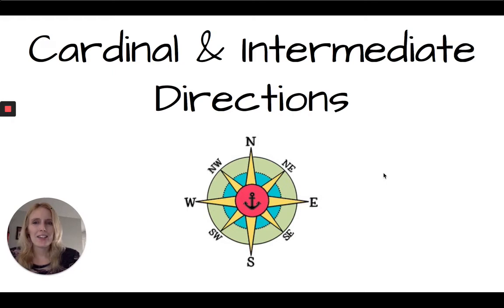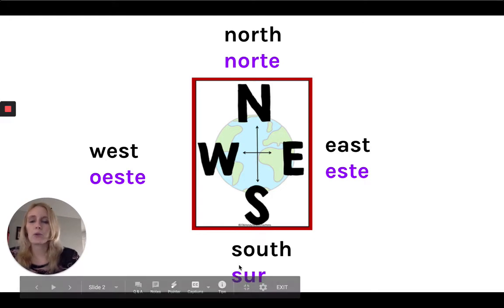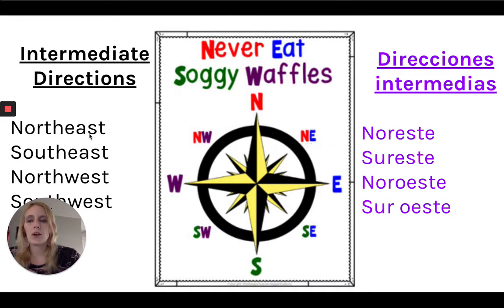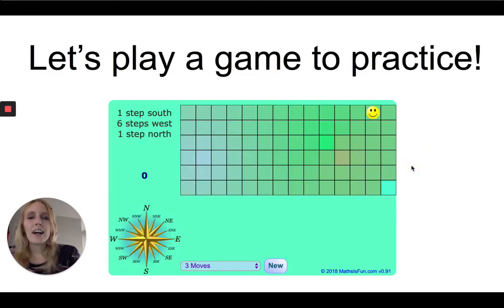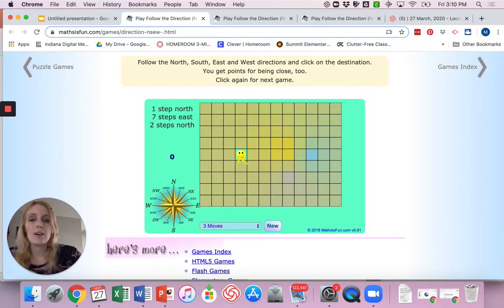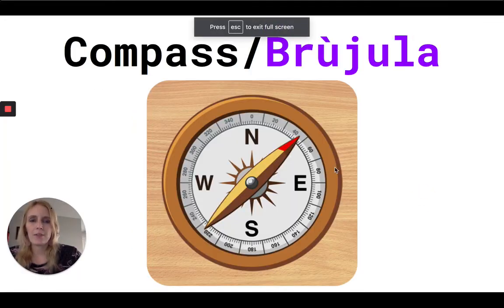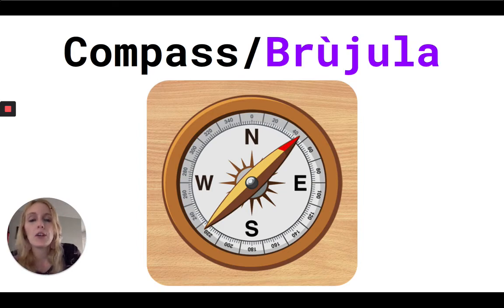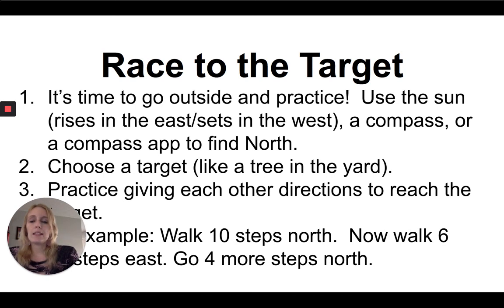Cardinal Directions 2nd Grade